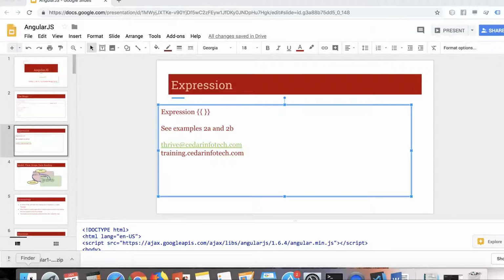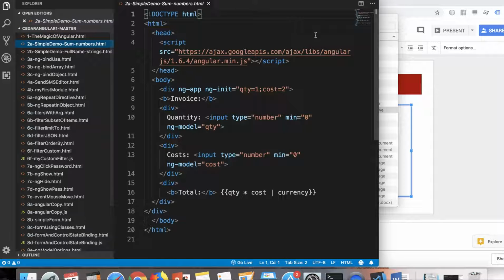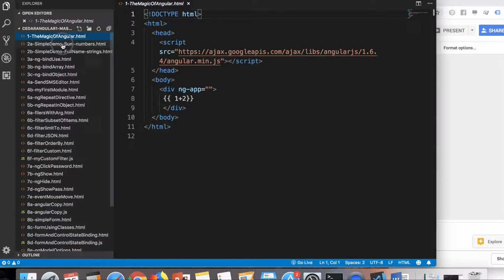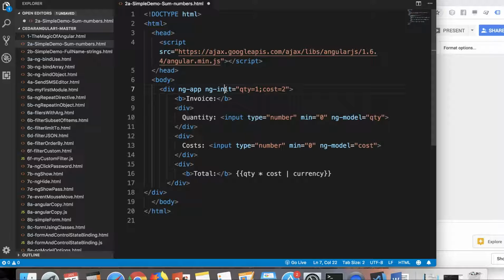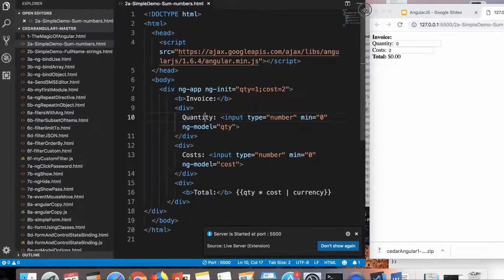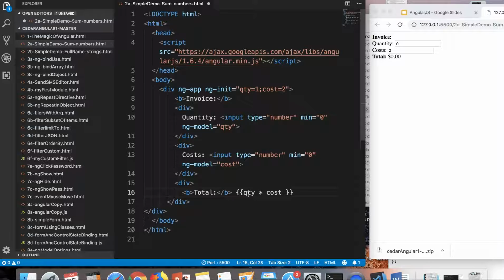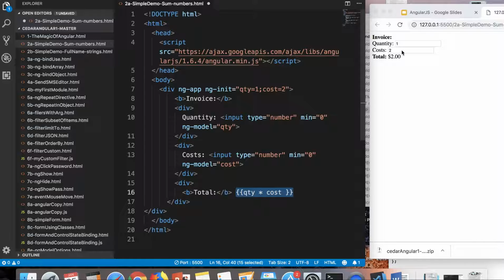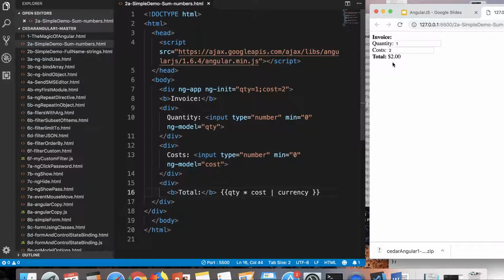2a SimpleDemo SumOfNumbers